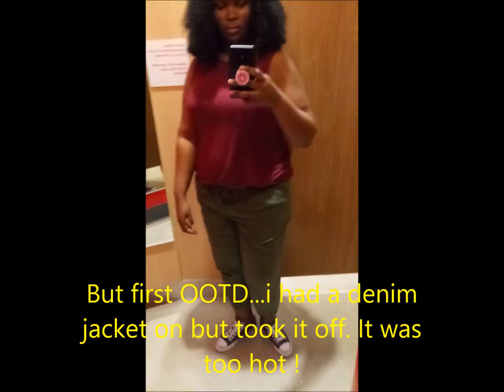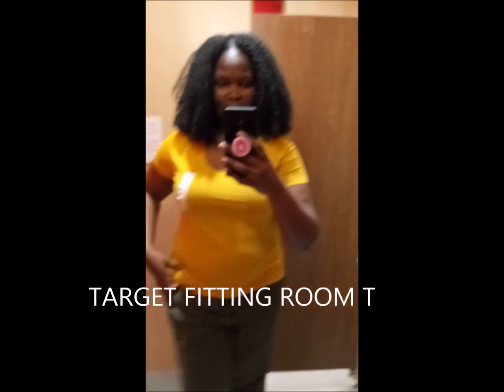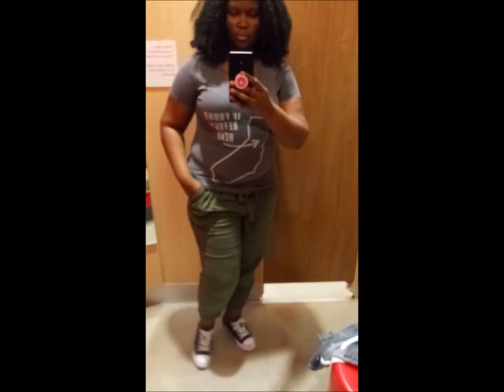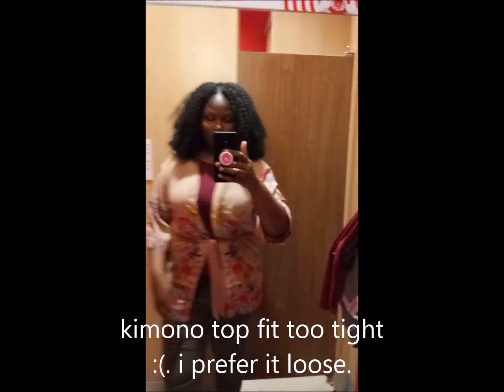IN THE FITTING ROOM: TARGET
Editing Software
Free Windows Movie Maker Download